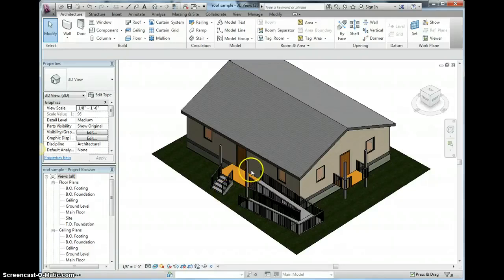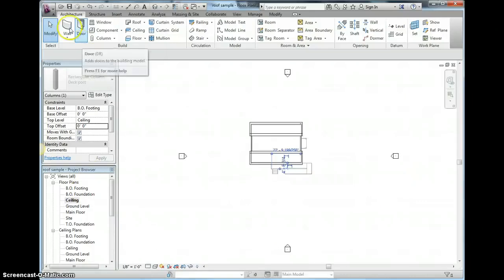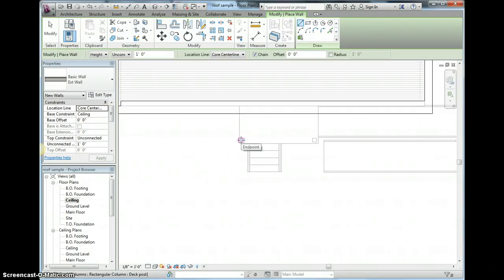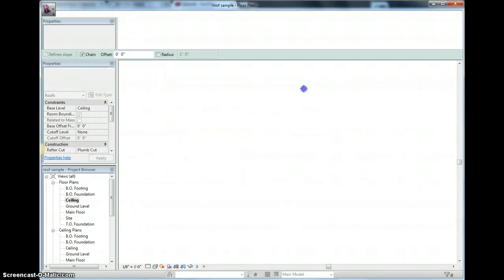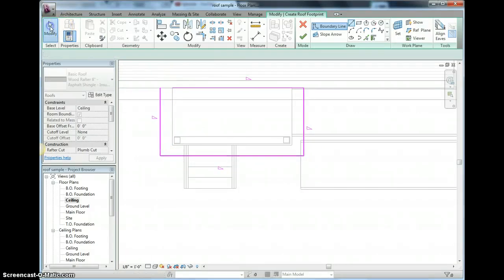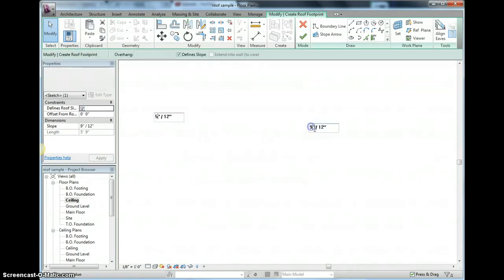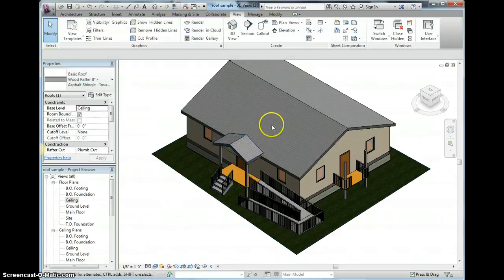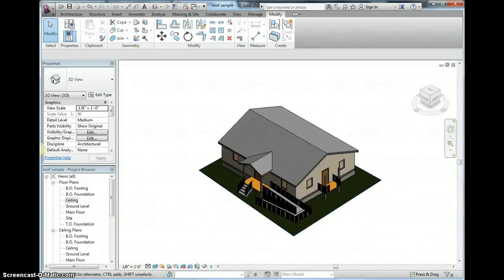Residential deck roof